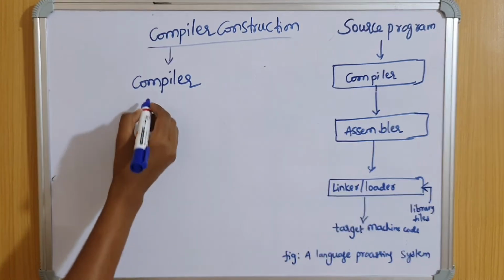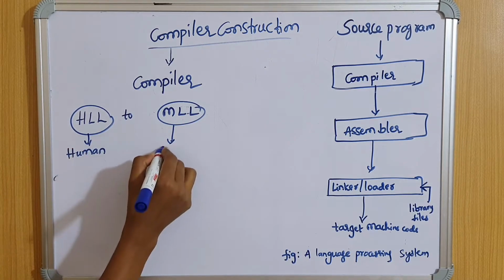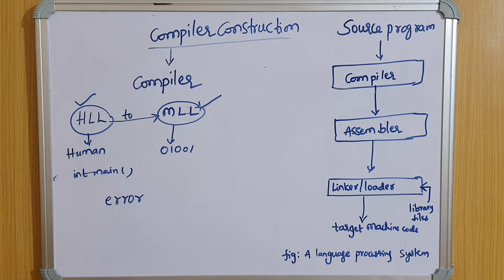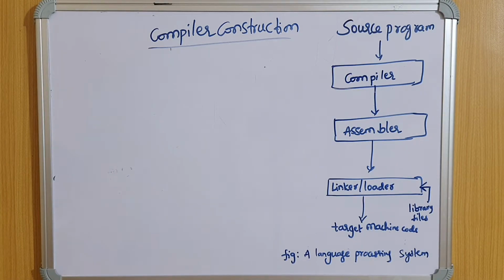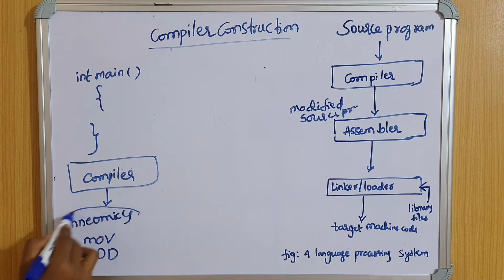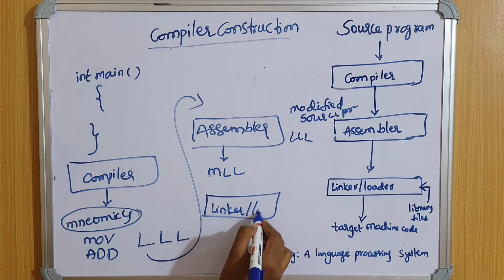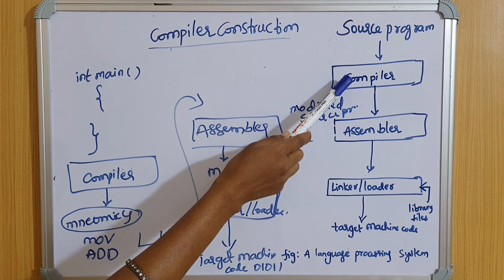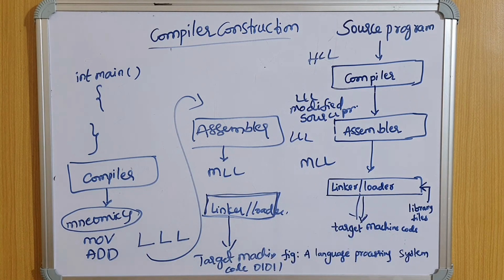Introduction of Compiler | Language processing system | Compiler Construction | Compiler Design.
Welcome to Classes 4 U - B.Tech, your one-stop destination for high-quality engineering education!

We provide B.Tech subject-wise lectures, exam preparation tips, and practical explanations to help students excel in their academics. Our content covers:
✅ Core engineering subjects
✅ Concept-based learning
✅ Problem-solving techniques
✅ Semester exam guidance
✅ Placement preparation